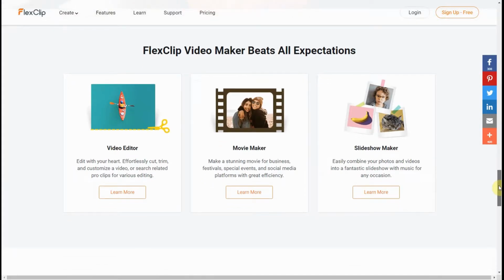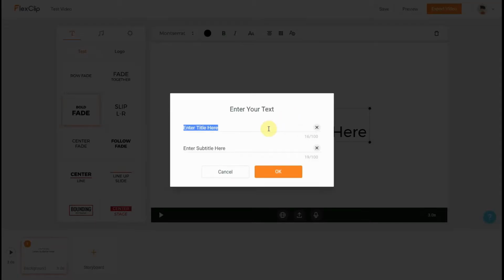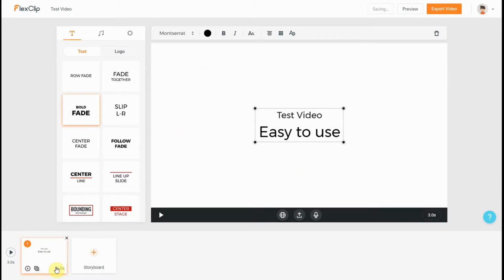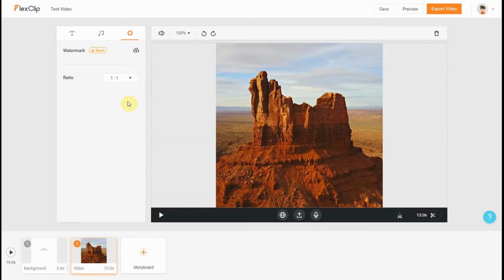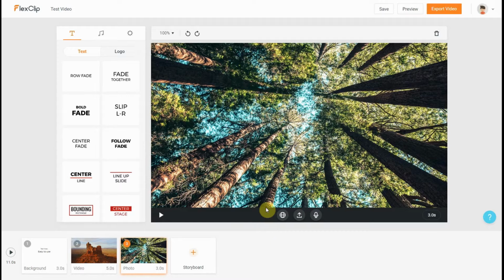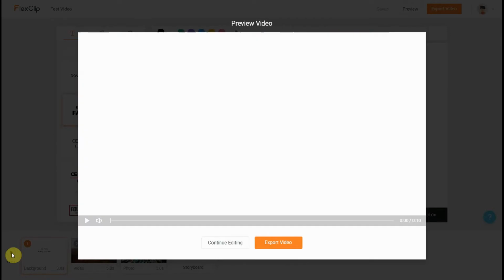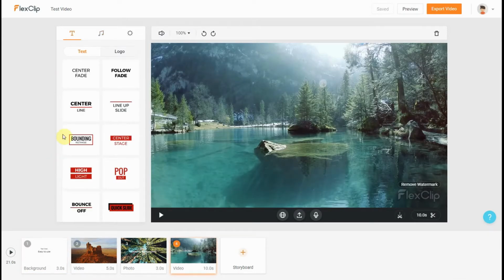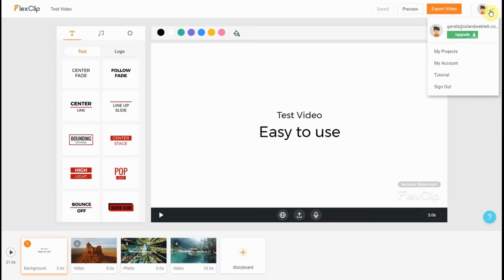Flexclip Revisited Review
After initially reviewing the beta version of Flexclip, I now created an overview of the current online version.